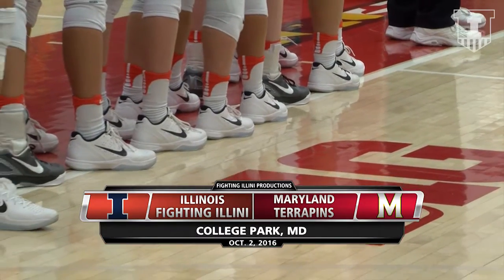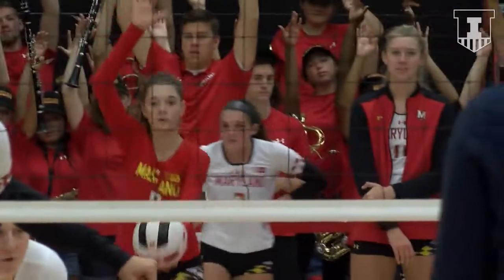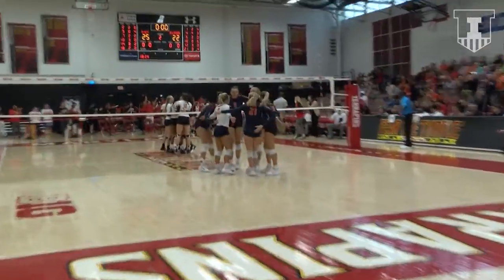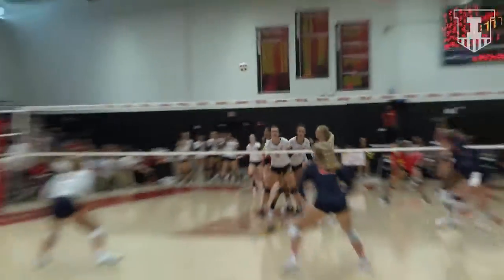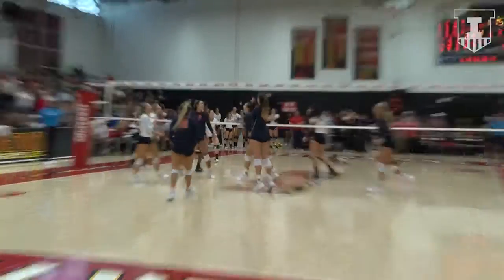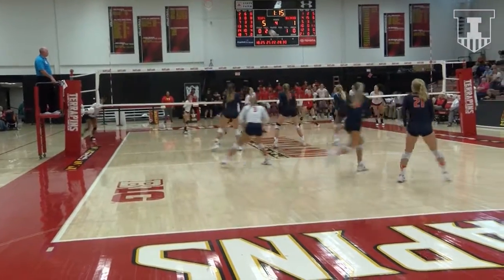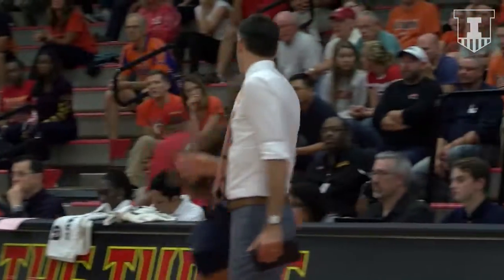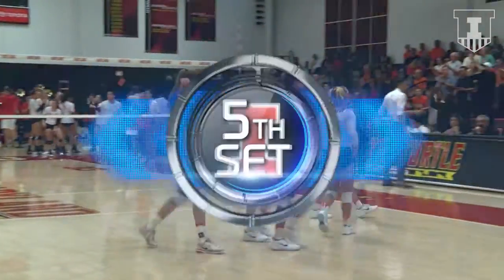vs Maryland 10/2/16 Highlights